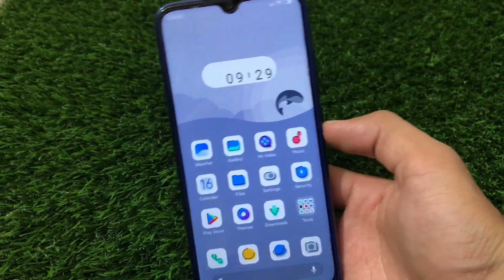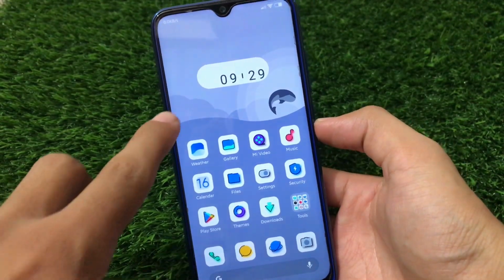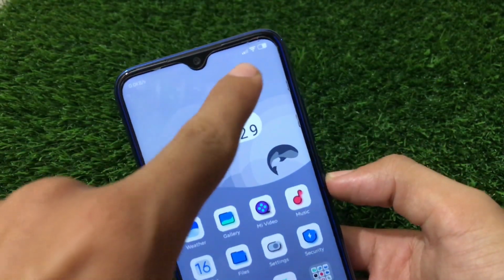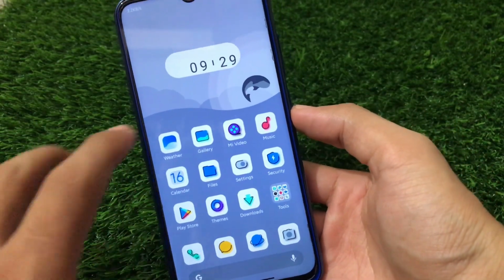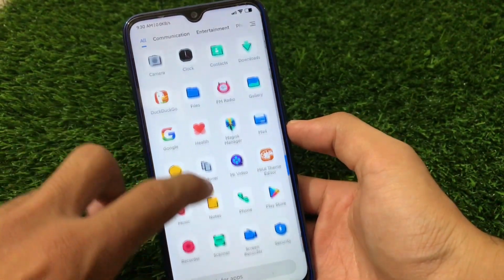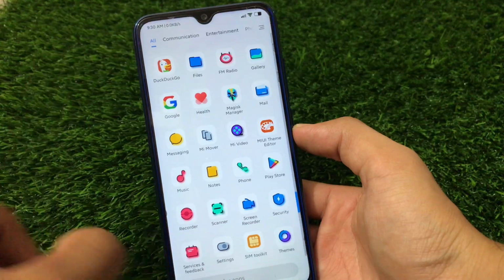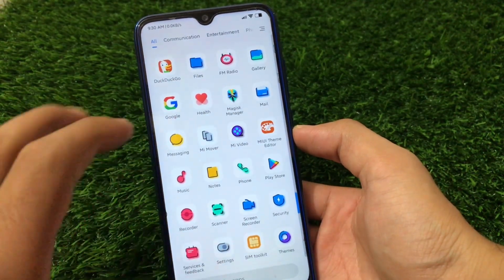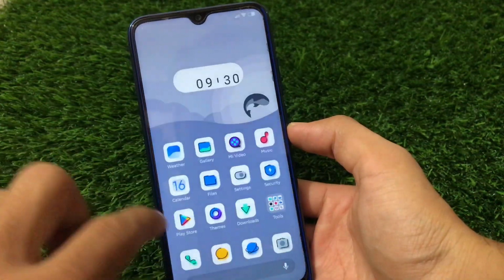Some Cool & PRO Themes for any Xiaomi Device [MIUI 12 Supported]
In this Video, I am gonna show you "Some Cool & PRO Themes for any Xiaomi Device [MIUI 12 Supported]" Make Sure to watch this video till the end to understand everything.

[If link doesn't work in any Case, use Any Free VPN]